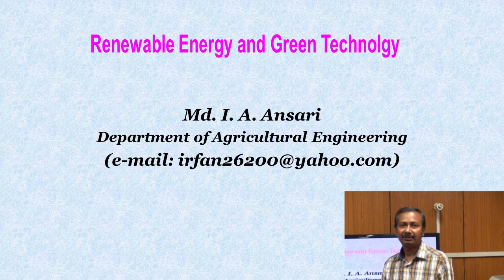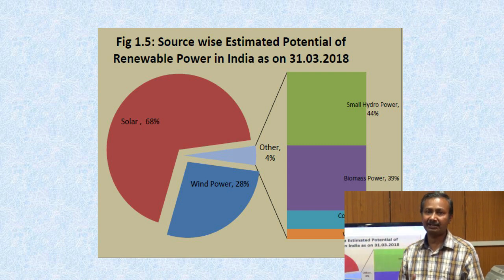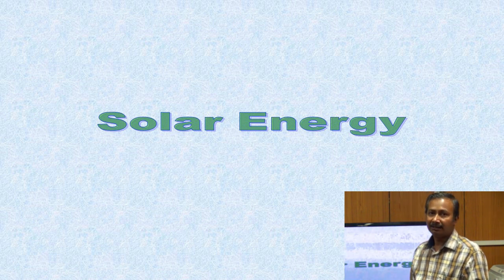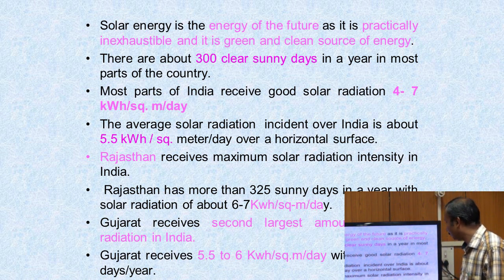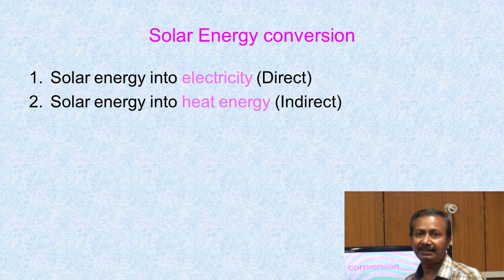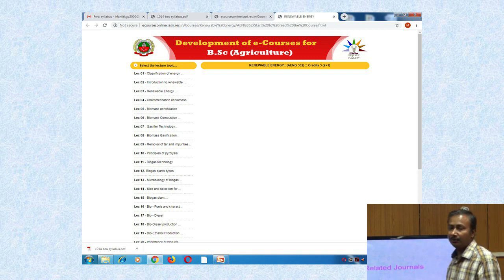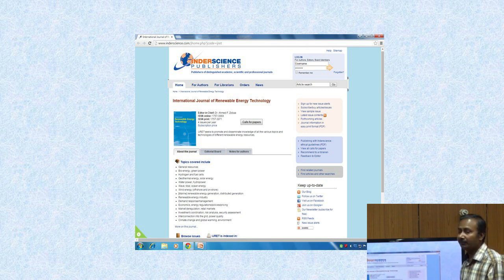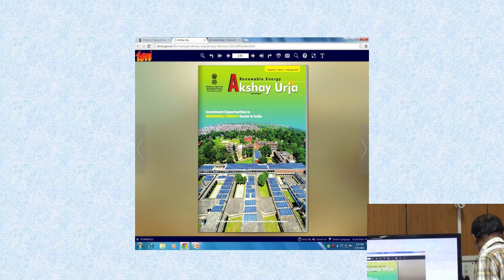Renewable Energy and Green Technology| lecture 1| Dr. Md. I.A. Ansari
Subject: Renewable Energy and Green Technology
lecturer: Prof Md. I.A. Ansari
Session: 1
Semester: IVth Semester (Batch 2018-19)